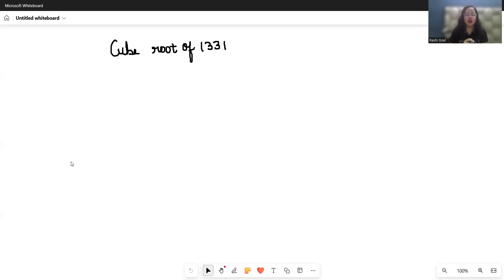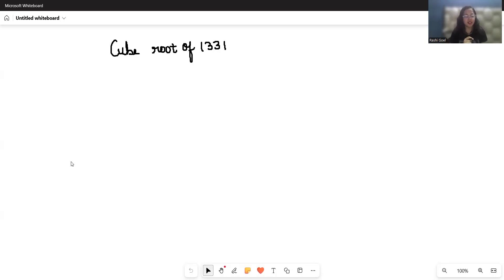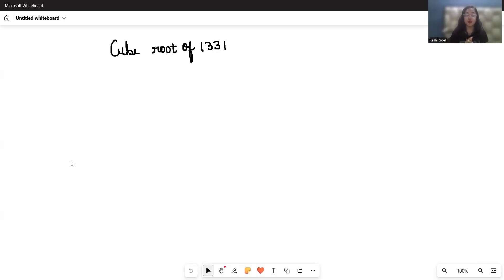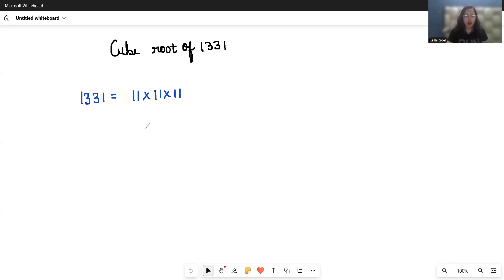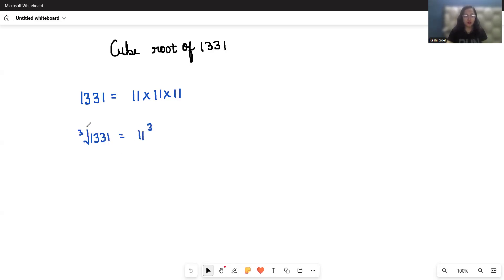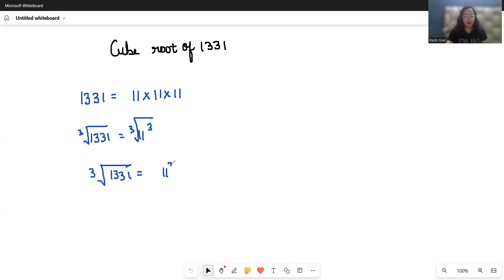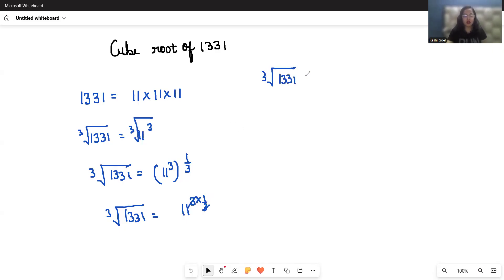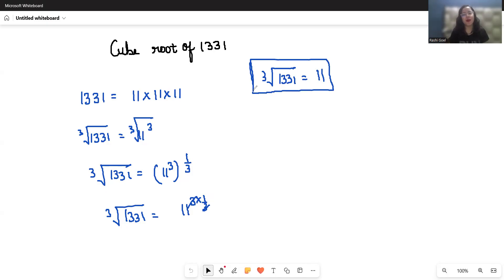You Won't Believe the SIMPLEST Method to Calculate Cube Root of 1331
Learn the simplest method to calculate the cube root of 1331 in this easy-to-follow video. Master this math concept effortlessly!
cube root 1331,
1331 cube root,
1331 का गुणनखंड,
cube root formula,
1331 ka gunakkhand,
cube root of 1331,
cube root,
find cube root easily,
cube root of any number,
1331 ka vargmul,
how to find cube root without calculator,
1331 ka ghanmul,cube root of 343,
cube root of any number trick,cube root 1331 without calculator,
math,
find cube root of any number,
find cube root of 1331,
cube root of all numbers pdf,
1331 का वर्गमूल,
math help,
cube root tricks,
1331 ka table hindi me,
how to find cube root?,
1331 ka lcm,
1331 ka cube root,
excellent academy,
1331 ka cube root kaise nikale,
1331 ki cuberoot,
division method of 1331,
cube root and square root
,cuberoot of 1331,
how to find cube root easily,
moomoomath and science,
1331 ka vargarmul,
cube root table,
cube root of numbers,
1331 ka factor,
1331 lcm,
how to calculate cube root